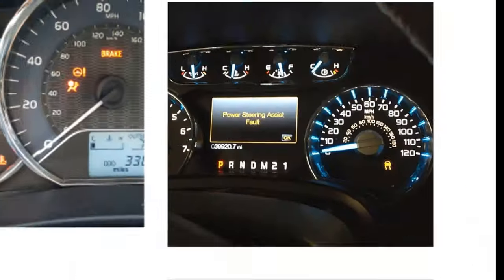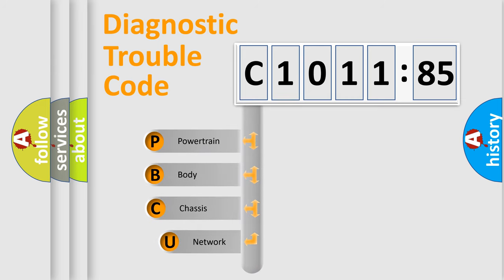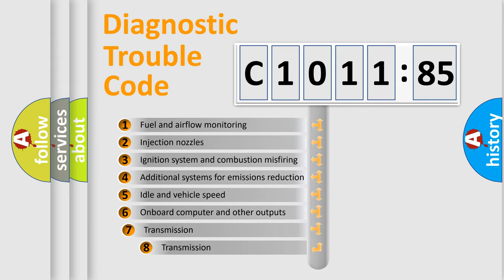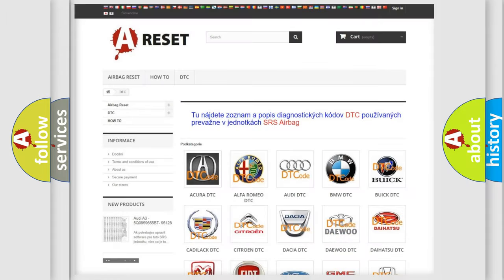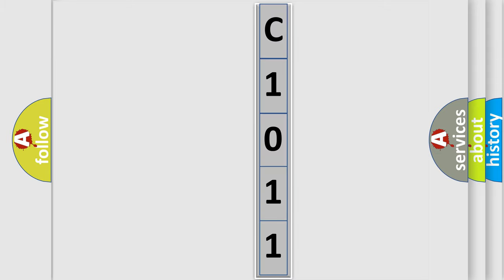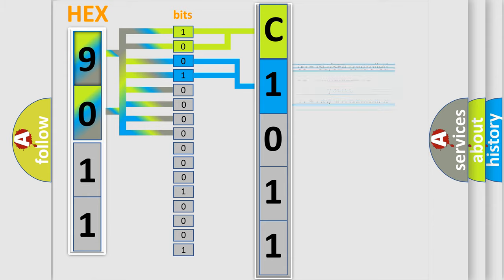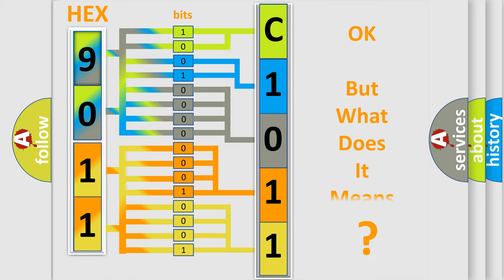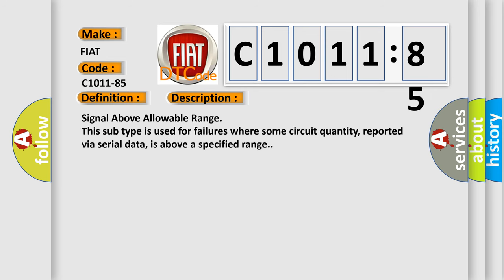DTC Fiat C1011-85 Short Explanation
Contents:
0:21 Basic DTC analysis according to OBD2 protocol standard.
1:48 Insight into programming
2:58 A diagnostically understandable description of the Diagnostic Trouble Code
3:05 Basic error definition

Make:
FIAT
Code:
C1011-85
Definition:
Max Value From Half Module (Half) - Signal Invalid
Failure Type: